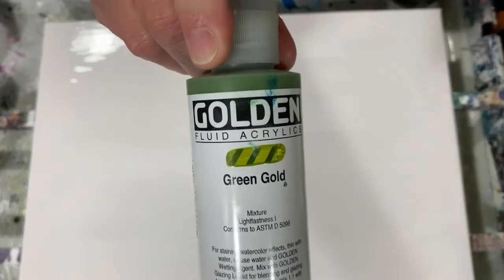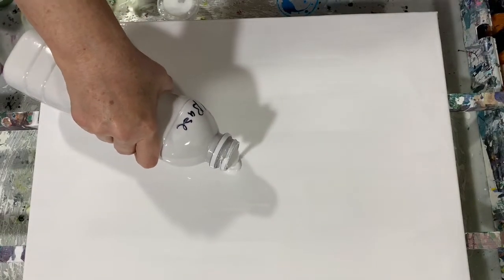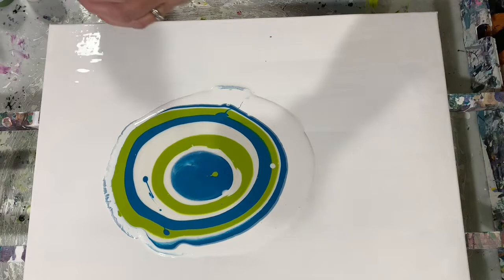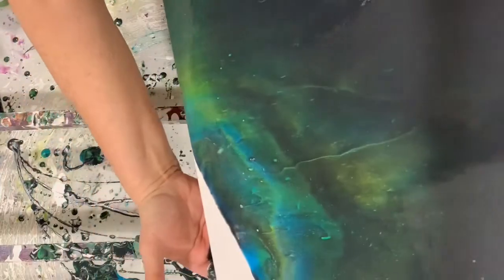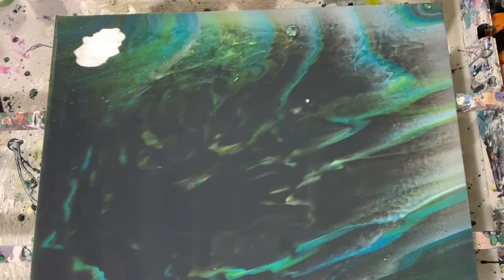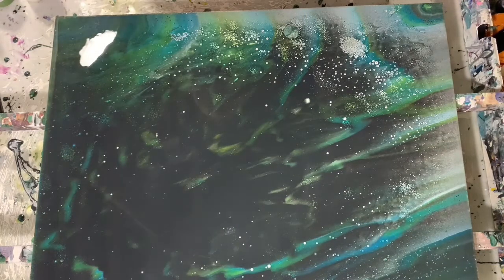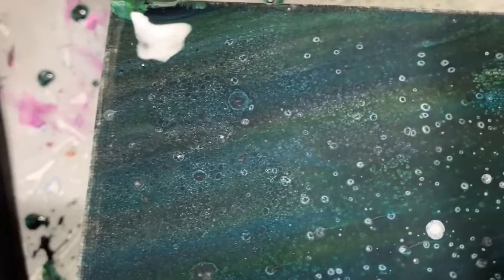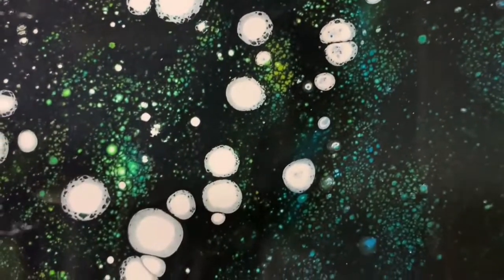Pearl cell pour. Collaboration with Espri de Pour. Great results. Fluid art tutorial. Video 306.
Pearl cell pour. Collaboration with Espri de Pour. Great results. Fluid art tutorial. Video 306. I did a pearl cell pour collaboration with CJ of Espri de Pour. Check out CJ's channel as she does great pearl cell pours.

Materials used:
Base coat: Artist's Loft flow acrylic white.
Colors: Golden iridescent pearl (fine), Golden green gold. Puddle pour over color: Blick Mars black.

PM for base coat: (inspired by Pieces of Tara Artistry):
3 pts Floetrol
2 pts Artist's Loft flow acrylic white
1 pt GAC800
1 pt DutchBoy acrylic enamel (my recipe)
1/2 pt Liquitex gloss medium
2 pts water

PM for paints 50% Floetrol/50% GAC800:
Golden: 1/2 pt paint: 6 pts PM
Blick: 1 pt paint: 5 pts PM